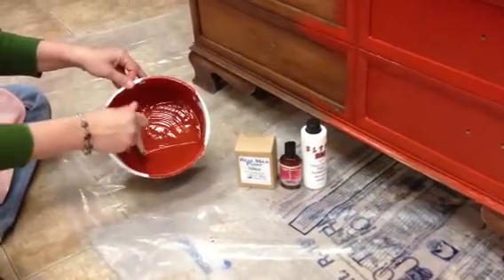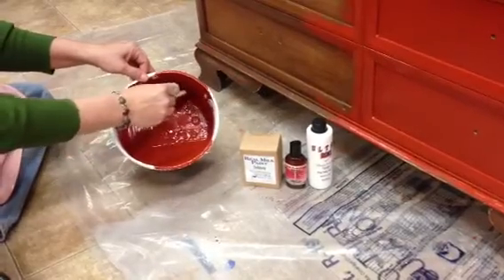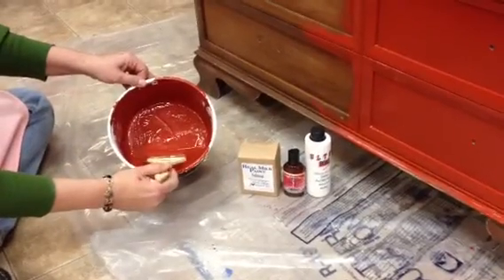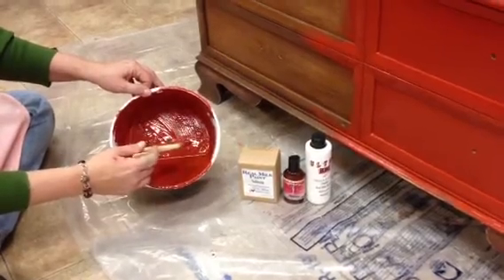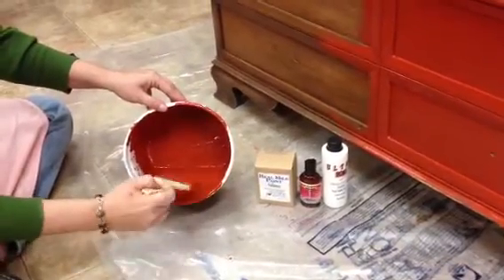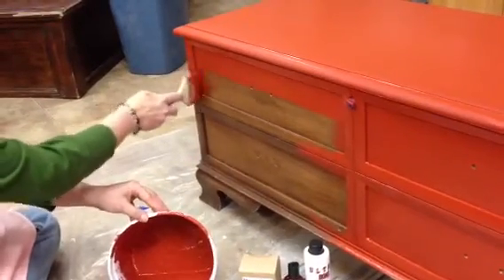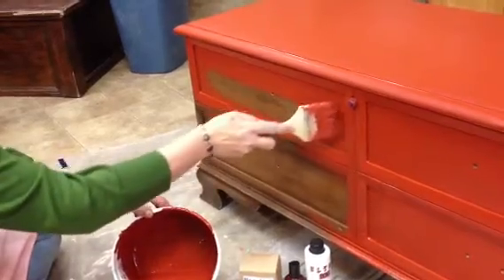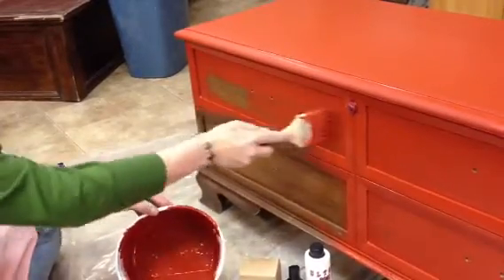Milk paint demo 2